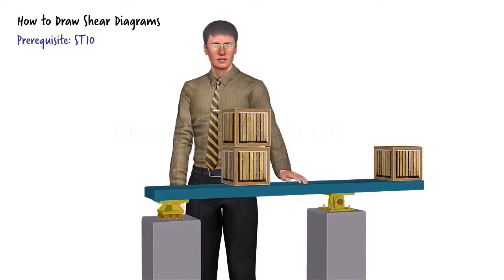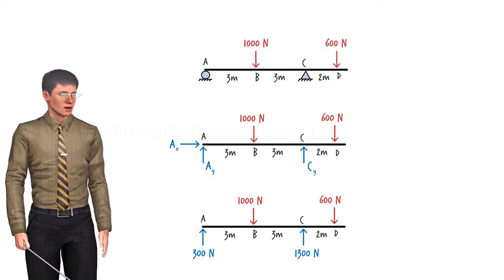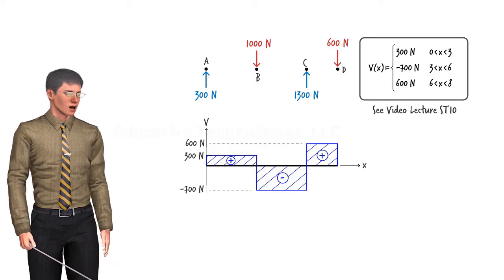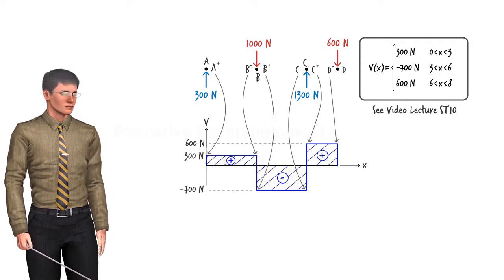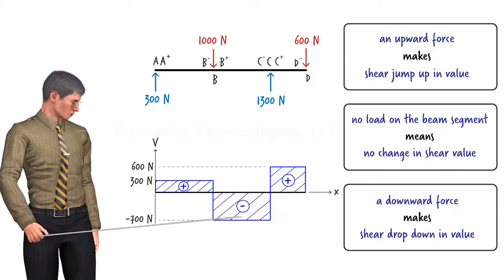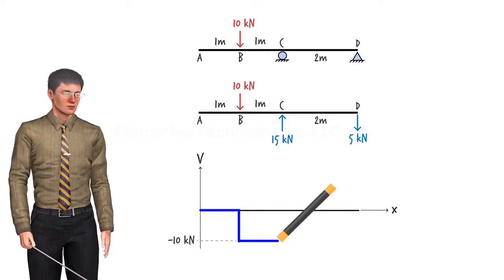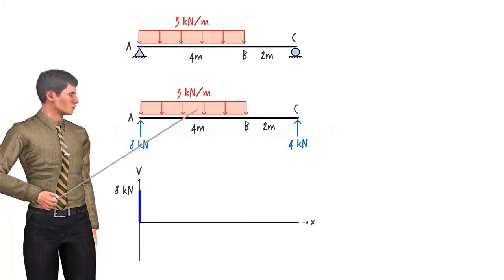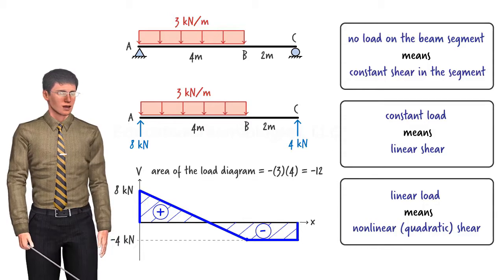ST11 - Shear Diagram for Statically Determinate Beams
Permission for the redistribution of this video on this channel has been granted by Educative Technologies, LLC.